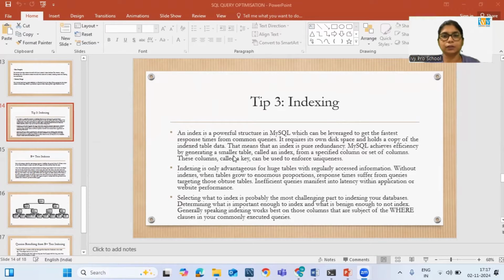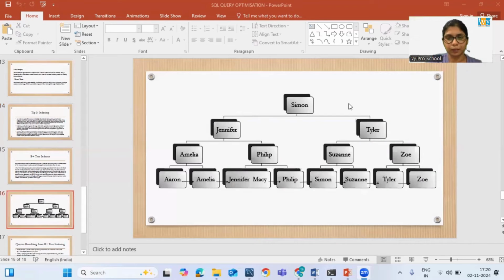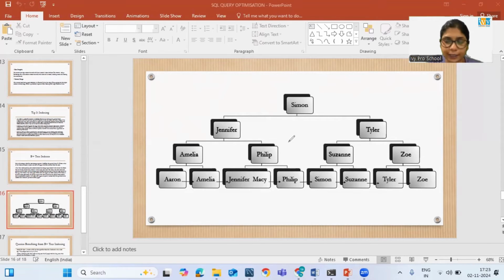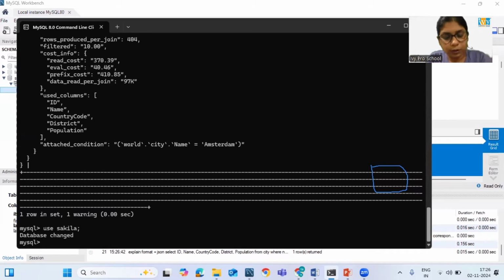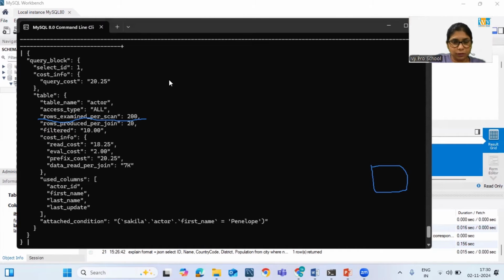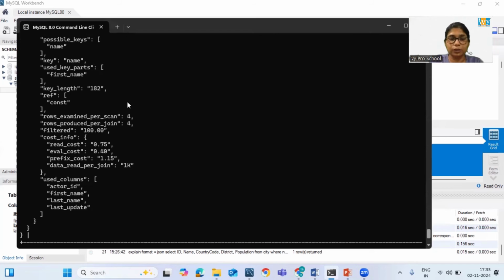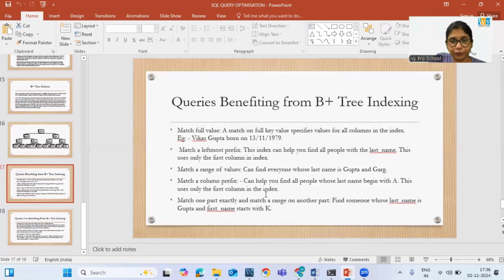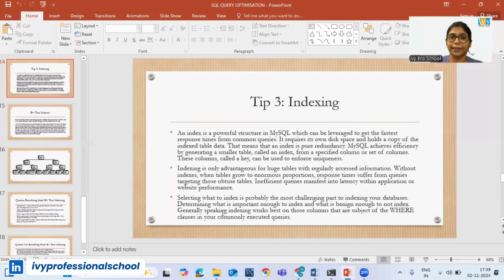How Do SQL Indexes Work | Definition and Examples | Query Optimization in MySQL - Part 3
Learn how SQL indexing works and how it can drastically improve query performance! In this video, we dive into the fundamentals of indexing, using practical examples to show why indexing helps reduce query costs and enhances efficiency. From understanding basic index structures to learning how the B+ tree index works in MySQL, this video equips you with essential tips for SQL optimization. Perfect for database enthusiasts and anyone looking to boost SQL query speed!

Watch - SQL Query Optimization

(SQL Query Optimization and performance tuning)

(Assigning Proper Data Types in SQL)

0:00 - Introduction to SQL Query Optimization Series
0:13 - Overview of SQL Indexing
1:18 - How Indexing Speeds Up SQL Queries
3:05 - SQL Indexing Example with Alphabetical Order
4:21 - How to Create an Index in SQL
8:02 - SQL Full Table Scan vs Indexed Search
9:07 - Example: SQL Indexing in Sakila Database
11:22 - Using Explain Statement to Measure Query Cost
14:48 - Reduced Query Cost with Indexing
17:03 - Explanation of B+ Tree Indexing in SQL
19:58 - Benefits of Using B+ Tree Index
21:40 - Limitations of B+ Tree Indexing
22:48 - Best Practices for SQL Indexing
23:00 - Summary & Next Steps in SQL Optimization Series